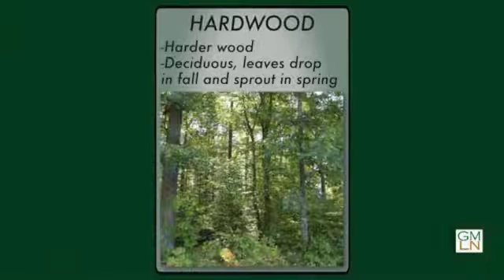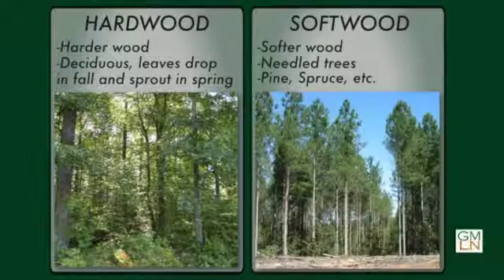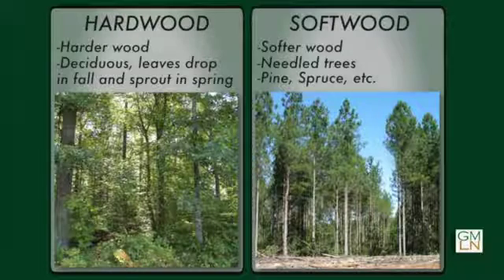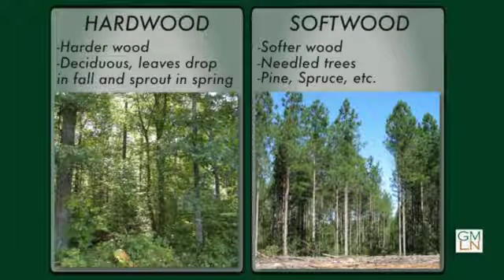Timber Talk: What is the difference in hardwood and softwood? (4 of 10)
In this series of videos, Grant Massie's resident forest experts share information about timber and how to maximize timber as an investment.

TRANSCRIPT OF PART 4 (OF 10)

Ned:  Jeff, talk briefly about the difference between hardwood and softwood.

Jeff: From the hardwood standpoint, those trees are typically the wood is harder. They tend to be deciduous, in that the leaf will fall off at the end of the growing season, usually in the fall and then sprout back up in the early spring, late spring, early summertime. From the soft wood point the wood is softer. They tend to be needled trees like pines, spruce, etc.

Ned : When is a hardwood tree a veneer log? At what age?

Jeff: It varies by tree species. Usually when you look at it from a cycle standpoint hardwoods, it could be 60 to 80 to 90 to 100 years for the full cycle from when they first are established to when they're ready to be a saw timber log or even a veneer log.

Ned : Whereas a Loblolly pine, it reaches its saw timber size at about ?

Jeff: The saw timber size is probably in the mid 20s, but then as Bill had mentioned earlier, you continue to let it grow and at the 30 to 35 age range is when the growth is really peaking out.

END OF PART 4